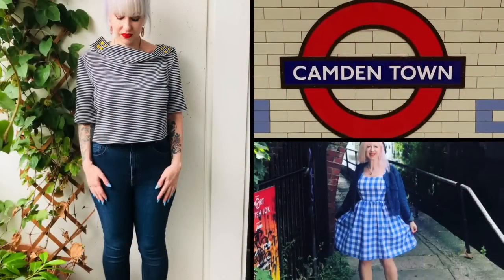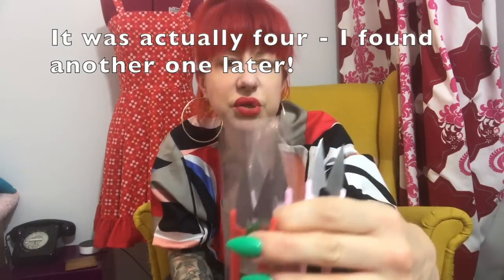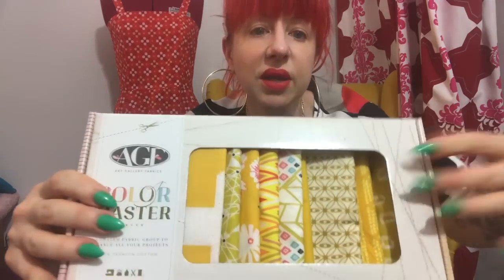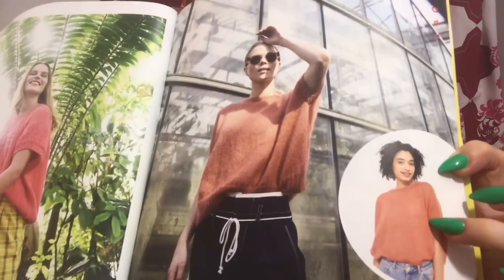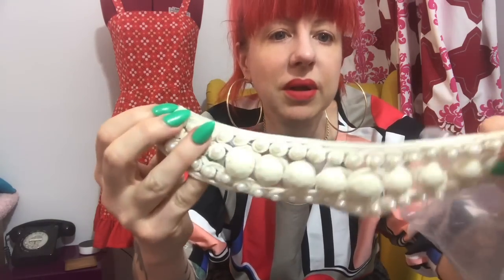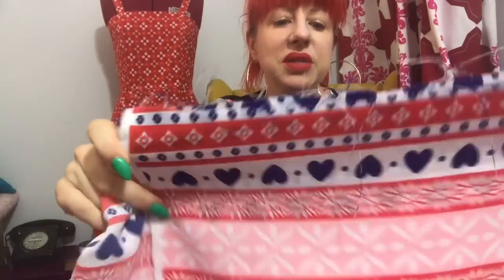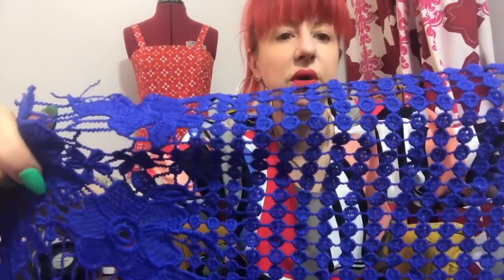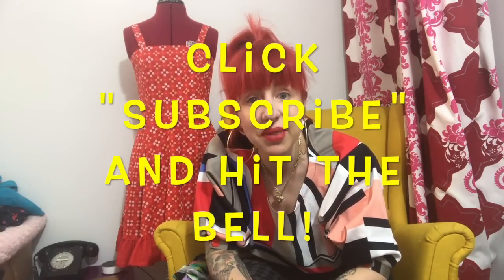Vlog 13 | Sew...What's New?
Pull up a chair, fasten your seatbelt and strap in for some serious sewing chat! This week I show you my mini Wish haul of bargainous sewing goodies, tell you about my trip to Manchester and show you a few fabrics I simply HAD to pick up! I also take you through the latest issue of my favourite sewing mag, Fibre Mood.

Oh I should mention, I do make a joke about mental health in this vlog - I have a collection of psychiatric diagnoses (Bipolar Disorder and Borderline Personality Disorder to name but a few) and my preferred way of discussing this is through humour, I do hope no one is offended.